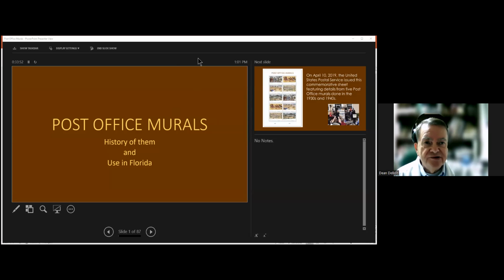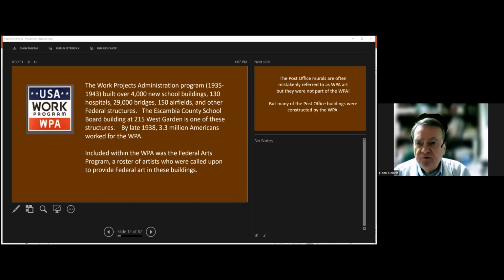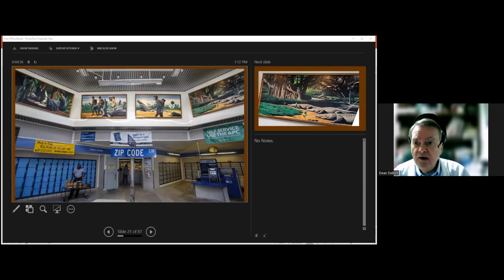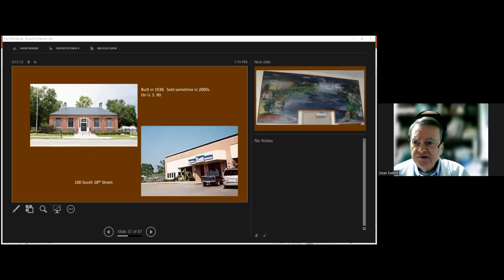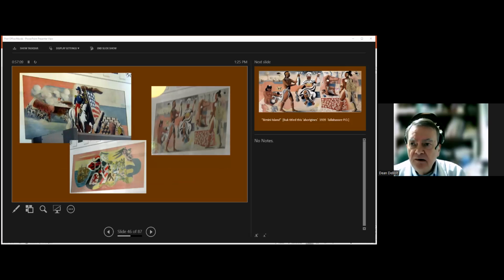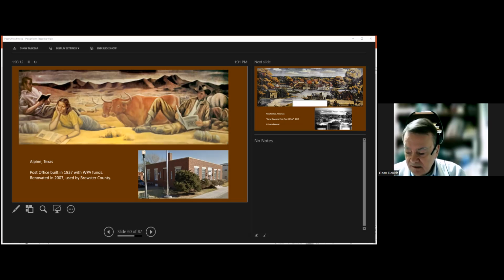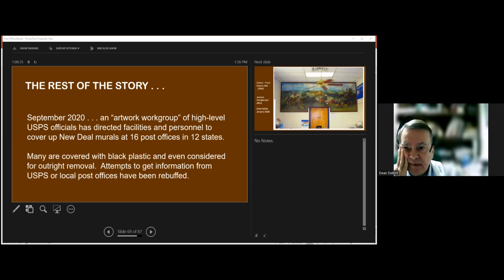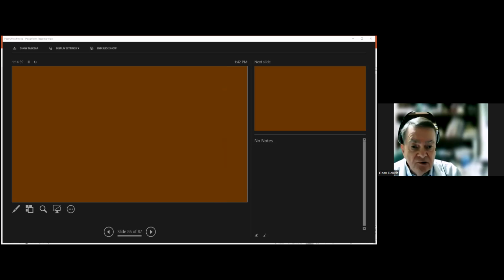Stories from the Archives: Post Office Murals & New Deal Art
Join UWF University Archivist, Dean DeBolt, Post Office Murals: New Deal Art in Florida.

In the late 1930s, one of the New Deal projects commissioned artists to create murals for local U.S. post offices. Dean will explore the history and controversy surrounding Florida post office murals and those in the West Florida region.

This talk was held online on Wednesday, November 16, 2022 courtesy of UWF Libraries.